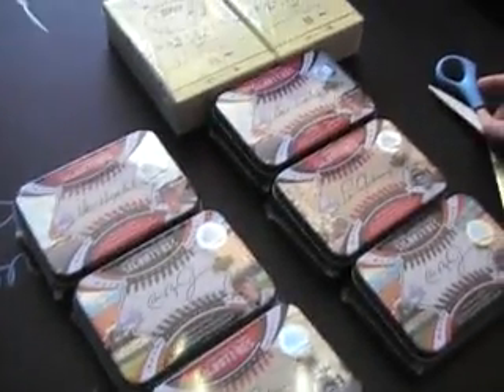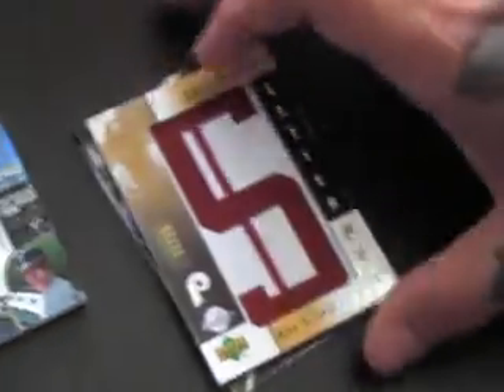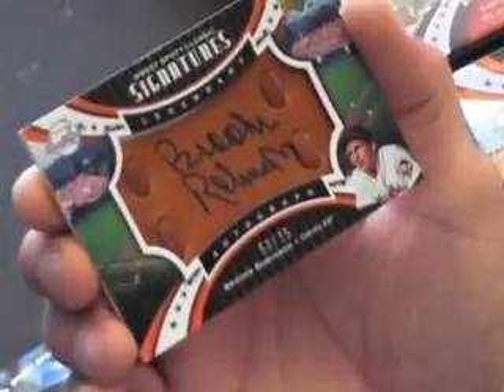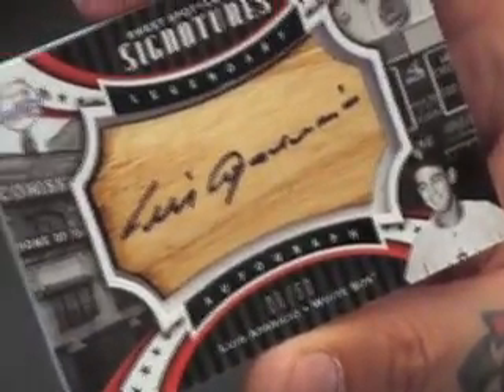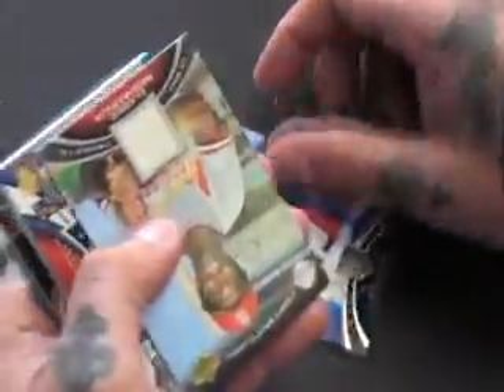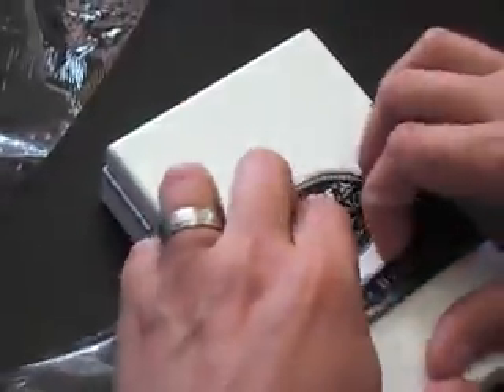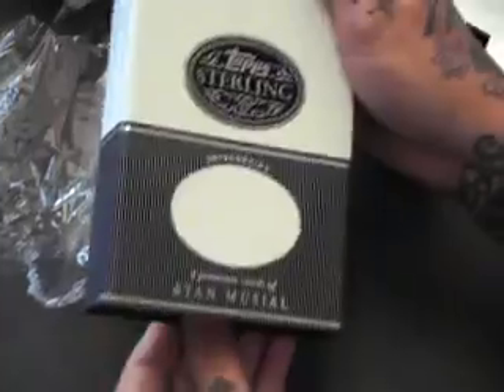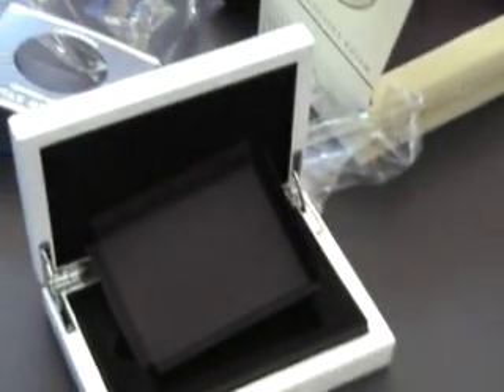DandM's 2008 Sterling & 6 07 Sweet Spots Classic Break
Hi DM,

Here is the video break for you. Thanks a lot guys. Talk toyou soon, Chris J.